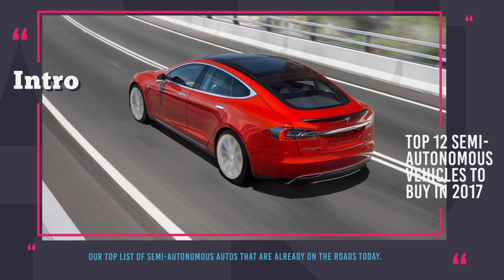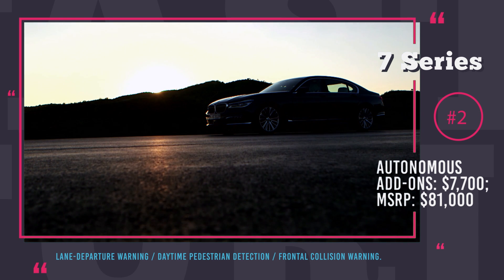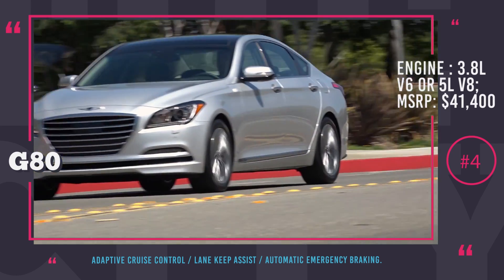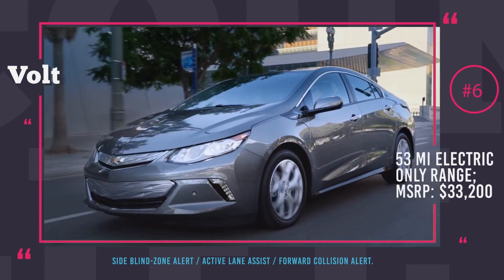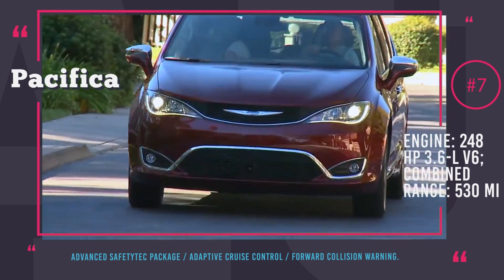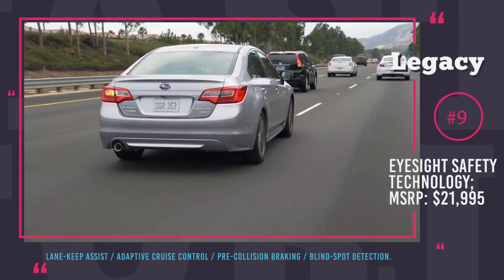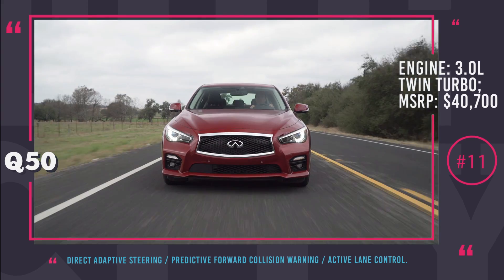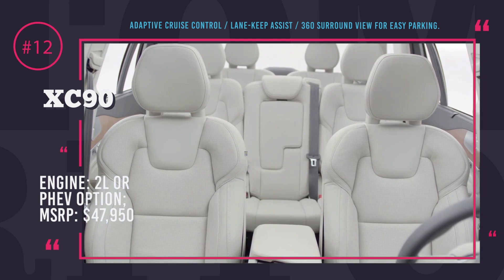12 Safest Cars with Autopilot Technology on Sale in 2017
Even though Tesla motors proudly call their semi-autonomous driving system an Autopilot, this term is a little bit misleading and you cannot expect a car in 2017 to be 100% self driving.

However, the technology is getting there and not only Tesla is making efforts to adding driver’s assist capabilities to their cars. Check out our list of semi-autonomous autos that are already on the roads today. Enjoy the ride.

Toyota Corolla 2017 with Toyota Safety Sense